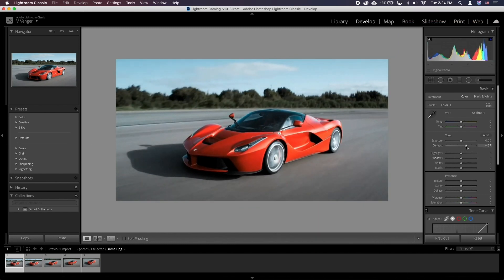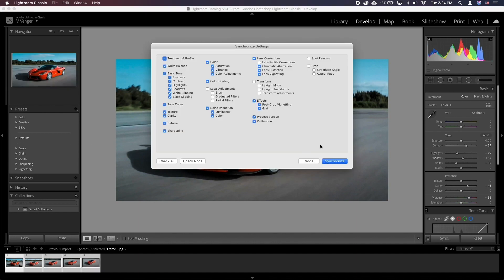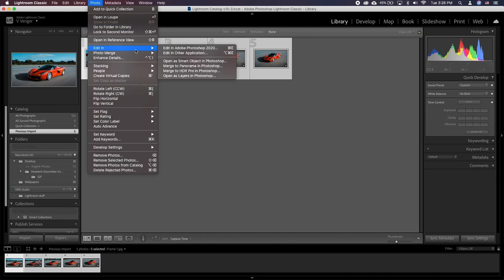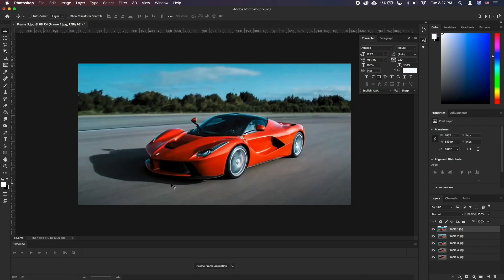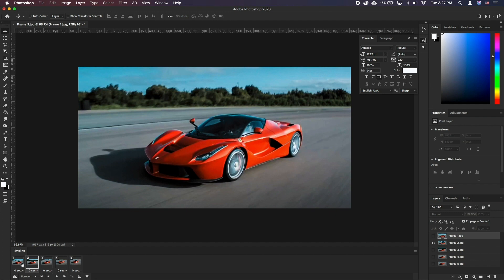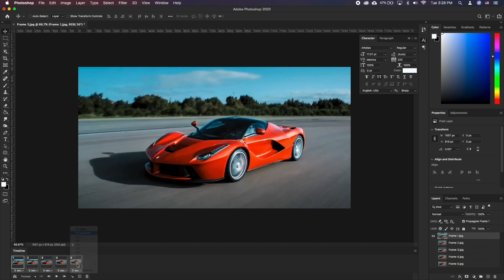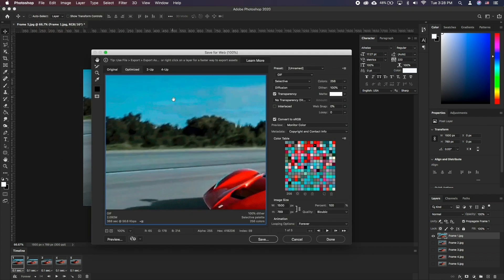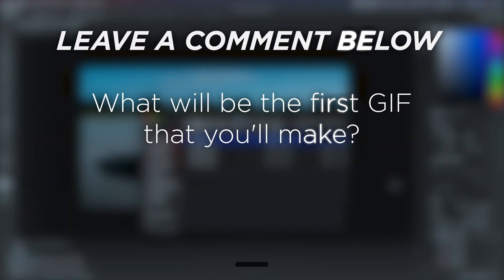How to Make an Animated GIF in Lightroom & Photoshop | How to Create Frame Animation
In this tutorial, you will learn How to Make a GIF in Lightroom.

By default, GIF is one of the several formats that Adobe Lightroom doesn’t support. So, to create a GIF animation we’ll need to use Photoshop’s help along with it. The plan is to work on each frame in Lightroom and then assemble the GIF in Photoshop.

Once you’re done editing the photos, go to Library mode and select the images that need to be in the GIF. Select the first image then shift+click on the last photo that’ll be in the GIF. Then go to Photo - Edit In - Open as Layers in Photoshop.

This may take a few seconds to load in. Once it’s completed, you’ll see the images stacked up in the layers panel. Go to Window - Timeline and choose create frame animation. Then click on the icon in the corner and choose Make Frames From Layers. This will add all frames to the layers. If your frames end up being backwards, click on the icon in the corner again and choose Reverse Frames.

We can also edit how long the frames show. Select them all and in the bottom change it to a desired number. Let’s make the gif loop by changing the drop down that says Once to Forever.

At this point, you can do any of the regular photoshop editing like changing the size, adding filters, etc. Once done, let’s save the image. Go to File - Save for Web. Select GIF on the top. We’ll leave everything else as default and click save. Select the location and click save one more time. Wait for photoshop to be saved!

There we go. A good way to combine Lightroom editing with Photoshop gif exporting.

❓💬 What will be the first gif that you’ll make?